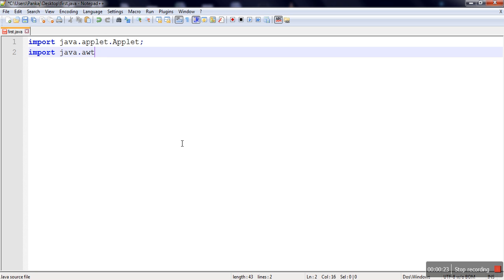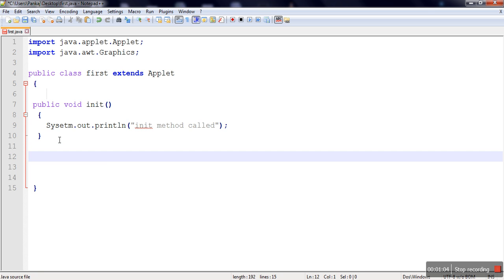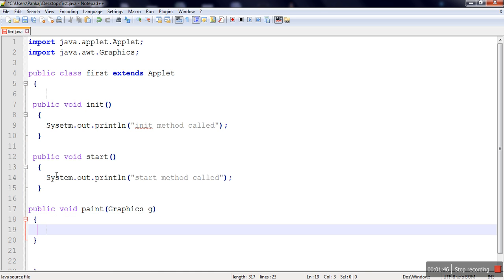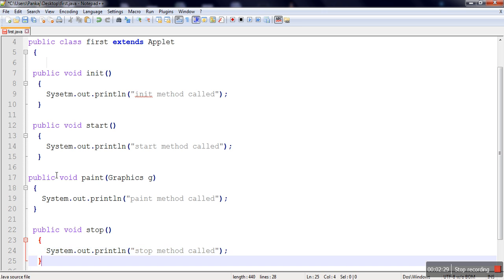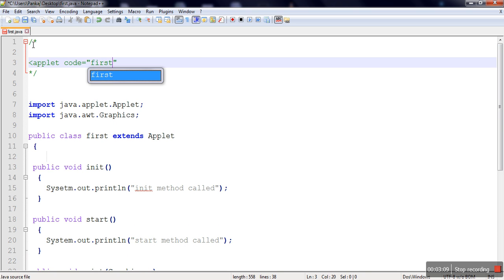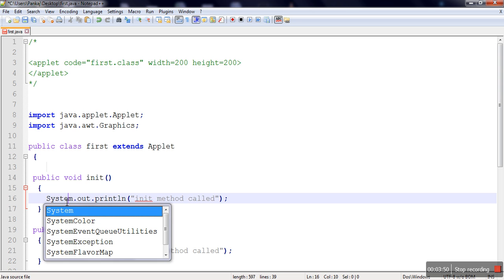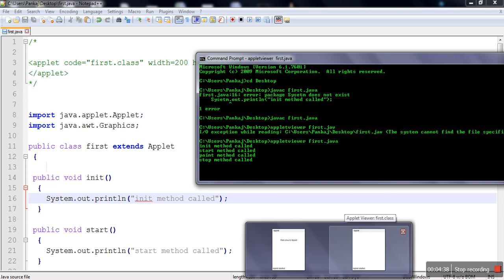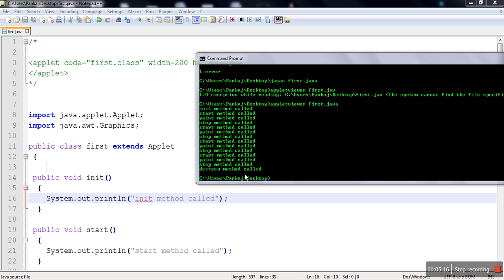APPLET LIFE CYCLE -- Demonstration using program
This video will explain life cycle of applet using program.
public void init()
public void start()
public void stop()
public void paint(Graphics g)
public void destroy()